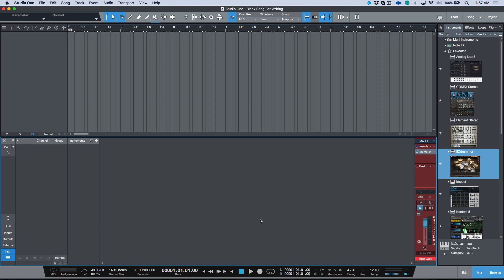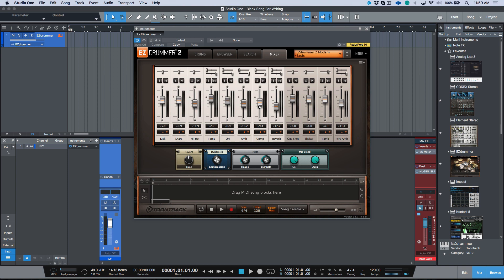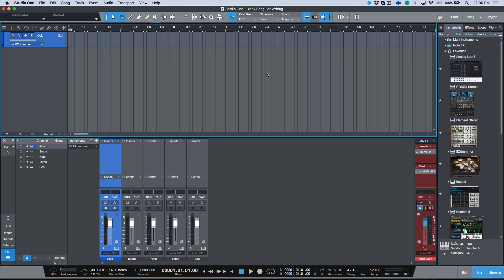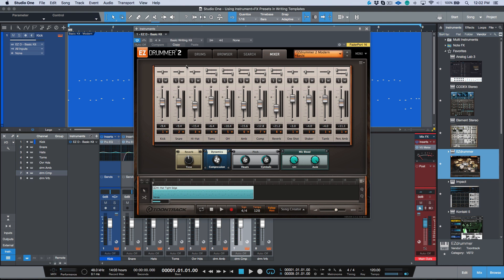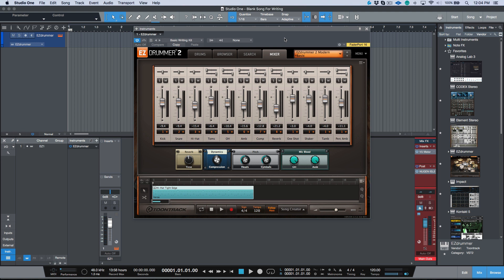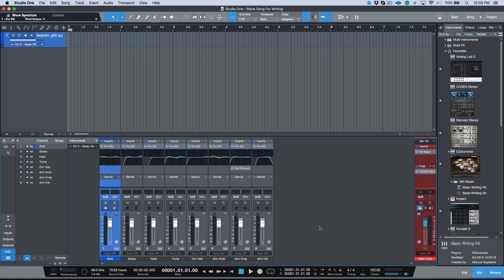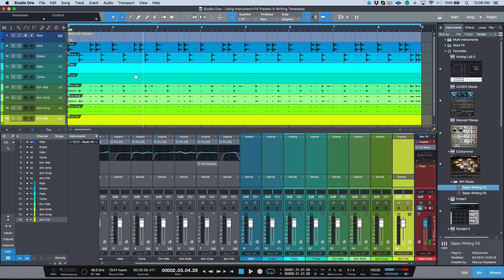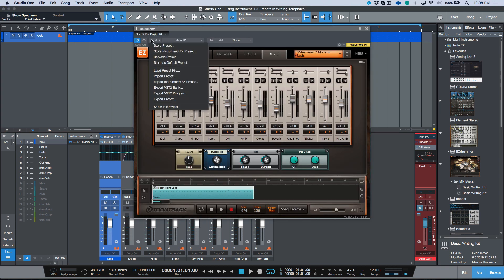Working With Instrument+FX Presets In PreSonus Studio One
In this video I demonstrate how (and why) to work with Instrument+FX Presets in PreSonus Studio One. More specifically, how they differ from using traditional Presets.